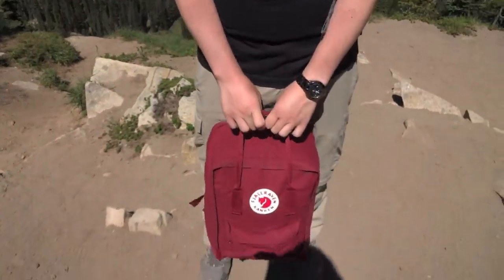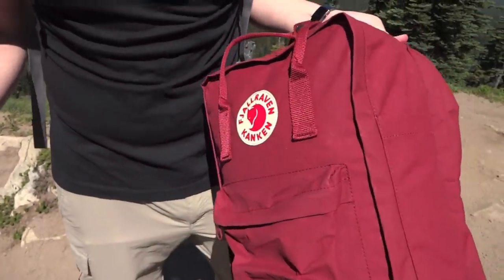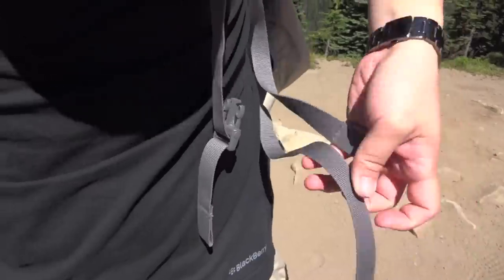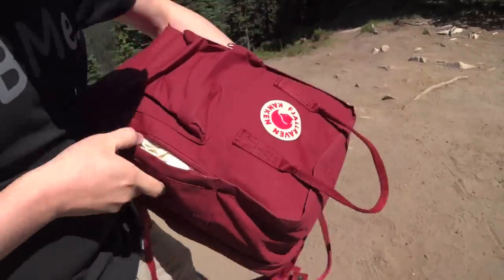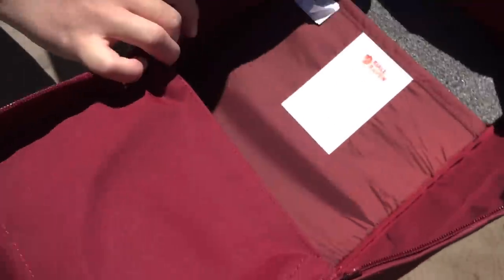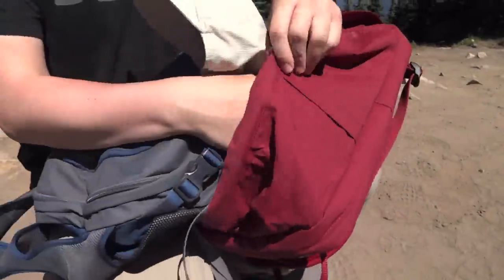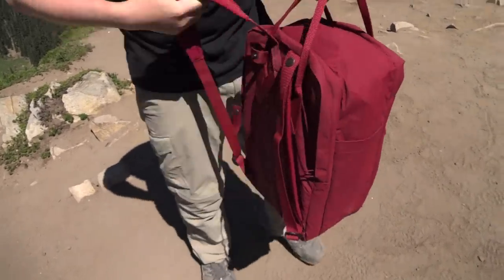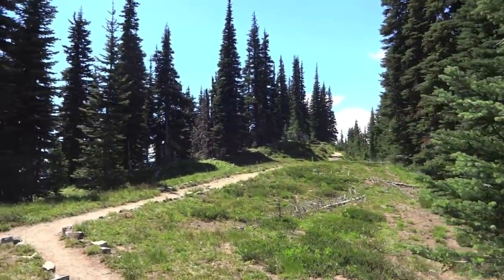Review: Fjallraven Kanken 15" Laptop Backpack | Tekuben.com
We take a look at the Fjallraven Kanken 15" Laptop backpack in this video review to show you what this bag has to offer. The color of this backpack is Ox Red.

If you're ready to purchase this Kanken, you can find it on Amazon through our

Navigate through the sea of Kanken backpacks with our Buyer's guide

Fjallraven has 3 sizes in their Kanken Laptop lineup: 13", 15" and 17".

What makes this a Laptop backpack and different from all other Kankens is the inclusion of a padded laptop sleeve behind the main compartment as well as padded shoulder straps.

If you're looking for a backpack with clean lines and classic styling to carry your laptop and other belongings, we hope our video helps you decide if this Fjallraven Kanken is the right bag for you.

If you have any questions or thoughts on this bag, please share it in the comments section below.

We'll take a look a couple more Kanken backpacks over the next few weeks so be sure to check those out.